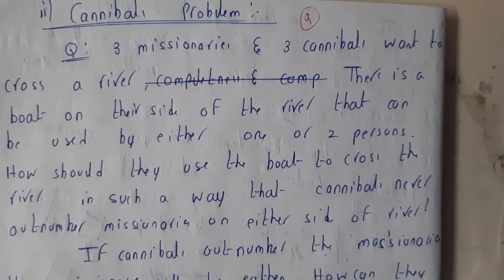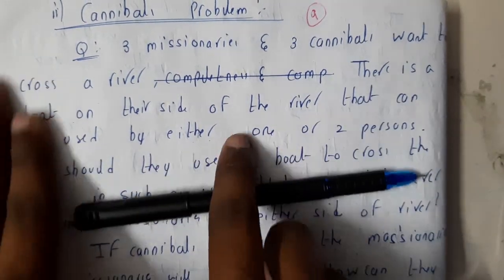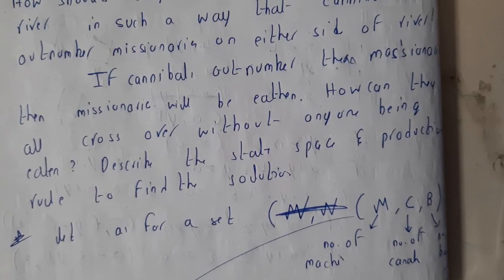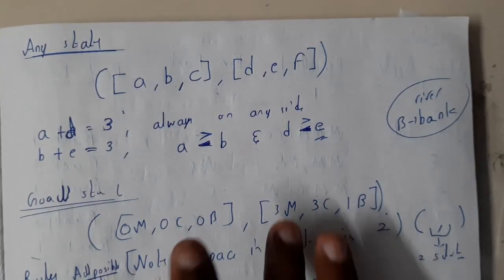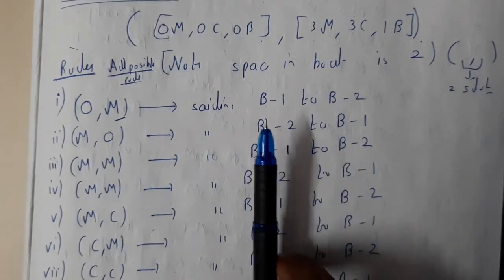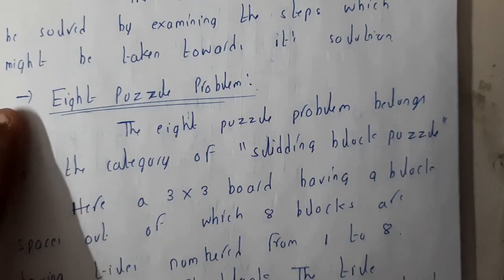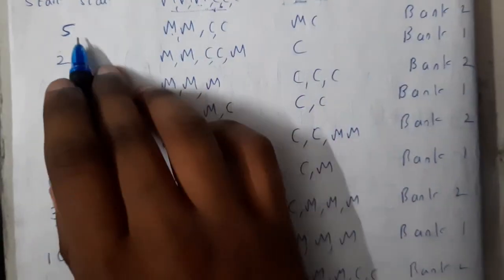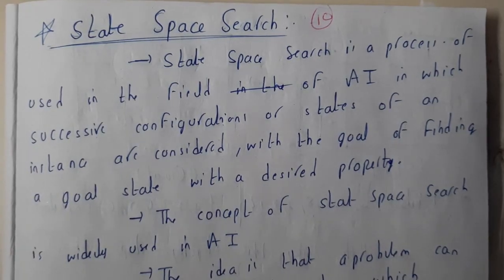9 Cannibals problem